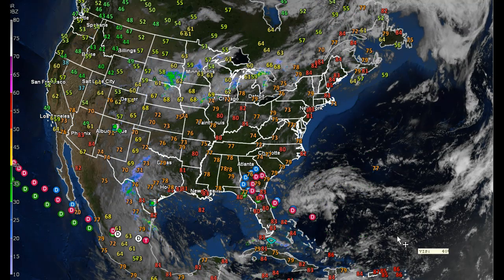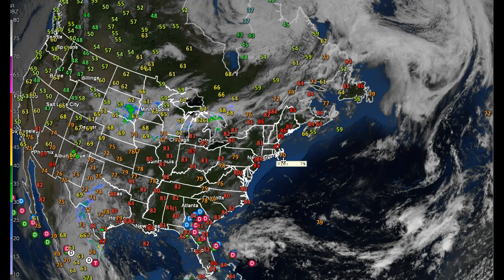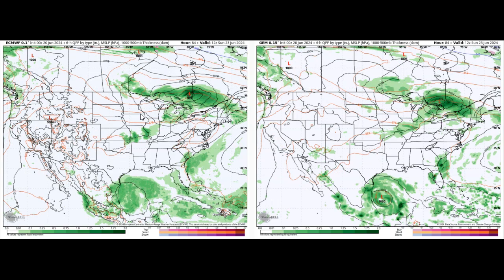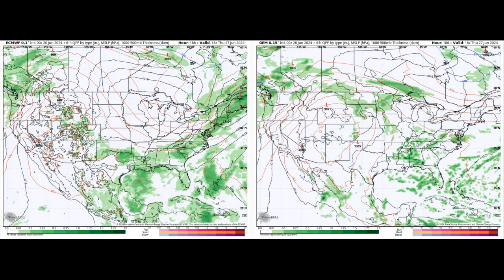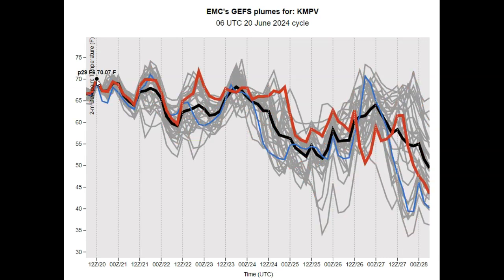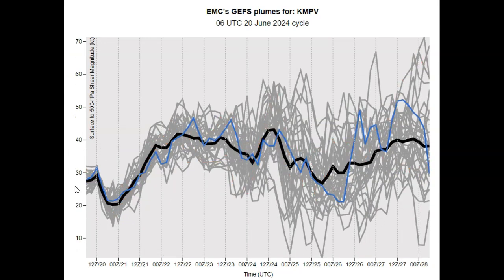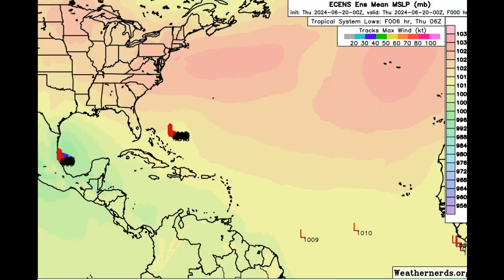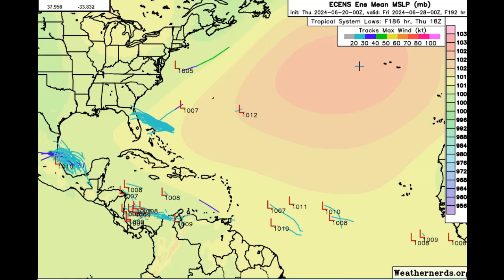VELCO Weather Hazards Outlook -- valid rest of Thursday thru Tuesday June 25th, 2024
HEADLINES COMING OUT OF A HEAT WAVE WARMER TO HOTTER DAYS WILL NOT BE SO BAD AFTER THURSDAY. UTILITY IMPACTS FROM DAILY DOSES OF THUNDERSTORMS WITH A VERY MOIST ENVIRONMENT PRECIPITABLE WATER METRICS ABOUT 1 TO 3 SIGMA STANDARD DEVIATION, MEANING STORMS AND SHOWERS HEAVY AT TIMES.  TEMPERATURES OSCILLATE SOME AS THE JET STREAM ENERGY GETS CLOSER. THIS WILL MEAN STRONGER AND BETTER ORGANIZED THUNDERSTORM POTENTIAL SATURDAY ON WITH WET MICRO BURST GUST FRONT BOW ECHOES AND THE LIKE. THE PERIOD IS LIKELY TO BE FAIRLY ACTIVE WITH A QUASI-STATIONARY FRONTAL BOUNDARY SHIFTING BACK AND FORTH NOT TO FAR FROM VERMONT. ONE GOOD PROJECT WEATHER ENDS THE OUTLOOK PERIOD TUESDAY. TROPICS WERE STIRRING WITH A COUPE SYSTEMS THIS PERIOD.

Heat Index: Thursday afternoon/evening – last day of extreme heat, but Sunday and possibly (lowered confidence) Wednesday beyond the period to return to exceed feels-like apparent temperatures of 90 degrees.

Thunderstorms-Tropical-like rainfall: Thursday thru Monday - daily afternoon/early evenings with impacts possible. This includes some torrential rainfall at times. PWATS were up there around 1.8” dip slightly to 1.6” before a sharp drop-off along about the afternoon of the 24th which indicates heavier rainfall possibilities. See daily Heads Up which will cover each day issued around 9 to 9:30 AM. See latest Heads up for Thursday afternoon and early evening with some impacts likely.

Dry Project Weather & Best Solar: Tuesday, and possibly lasting into Wednesday (lowered confidence)

Hydrology: Above to much above normal rainfall this outlook period favoring northern border areas with the most rainfall. See graphics below.

TROPCS: Tropics are stirring, in what still looks like a very active Atlantic Hurricane basin season. TS. Alberto (1) came ashore earlier today across the eastern shore of Mexico. There could be another system after the period. A tropical depression has formed east of Florida and will likely stay below tropical storm force winds coming ashore vicinity of Daytona Florida.

Beyond the period: Potentially warm to hot weather returns Wednesday with higher humidity eventually. This may set up more storms or showers after a couple drier days Tuesday and into Wednesday. Well beyond the period seeing a cool-off with minimum temperatures dropping into the 50s and serves as decent proxy for lowered dew points and thus less humidity.

Outlook video 8:40